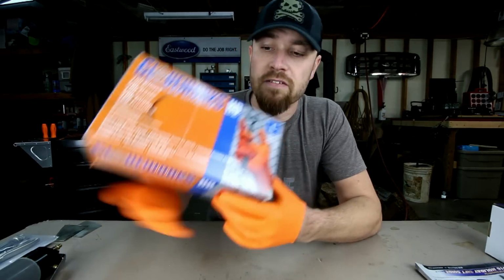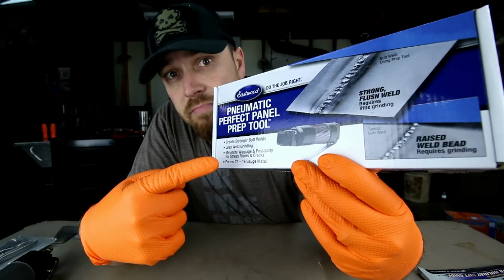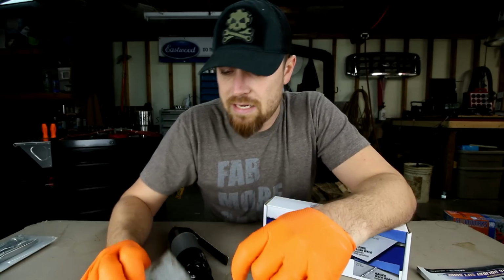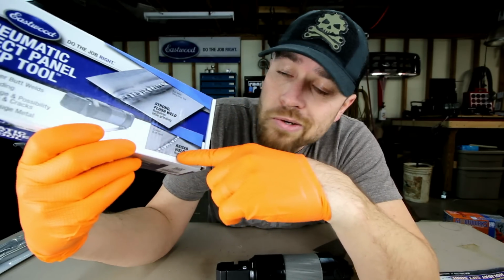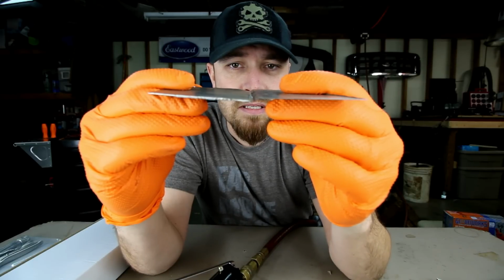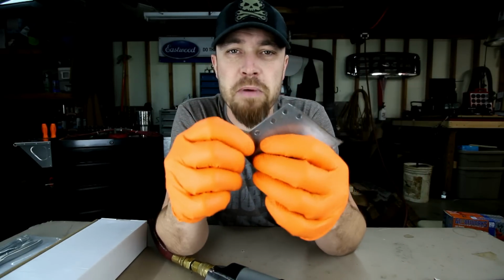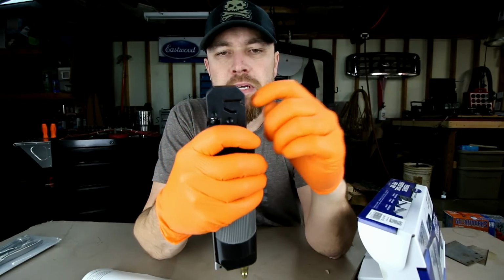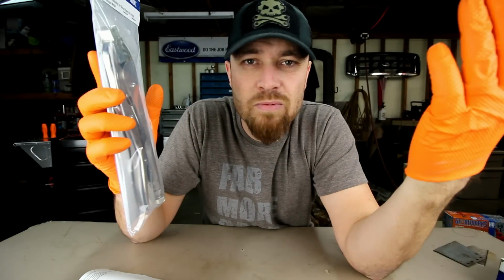You Need This Tool - Episode 48 | Perfect Panel Prep Tool by Eastwood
Manual Panel Prep Tool

This week on "You Need This Tool" I review the Perfect Panel Prep Tool by Eastwood. I am not much of a body work kind of guy but I could see it being very useful for those that do a lot of body or panel work.